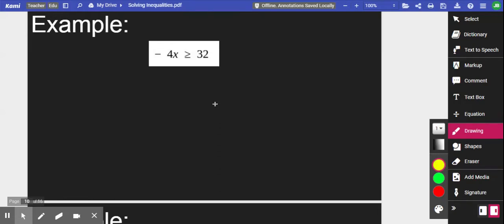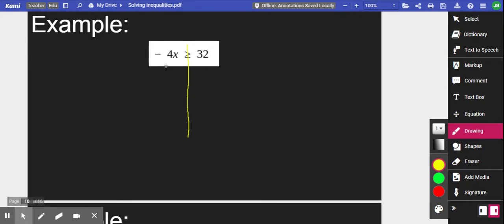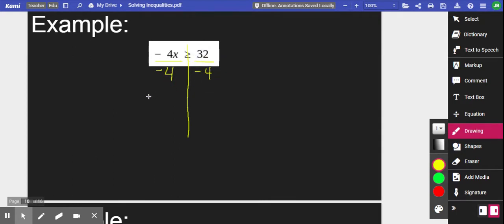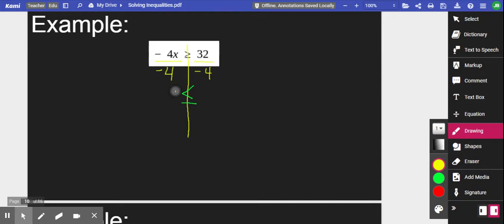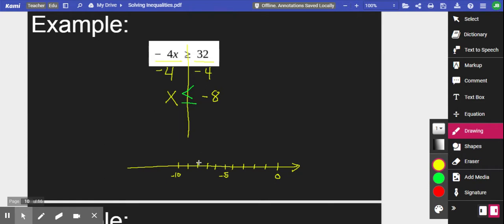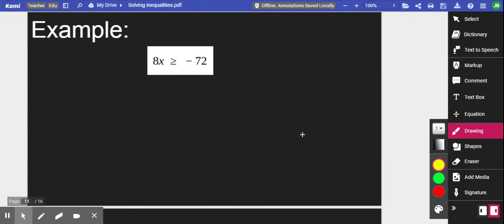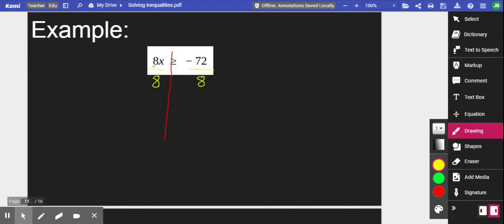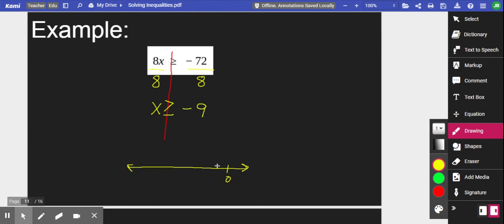Solving Simple Inequalities